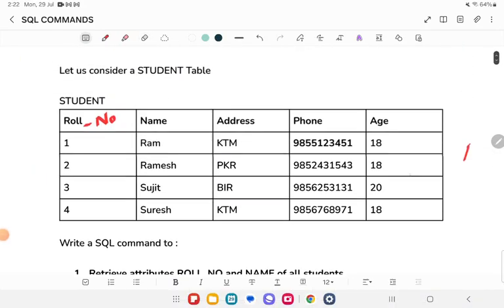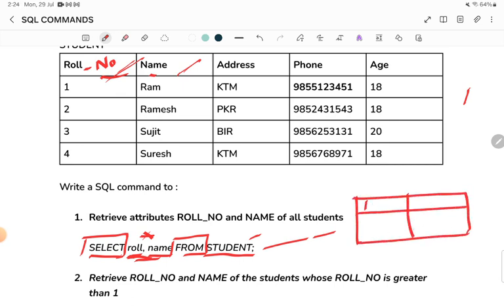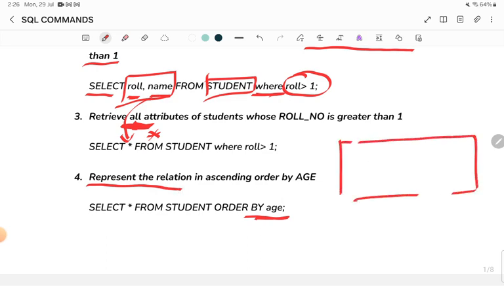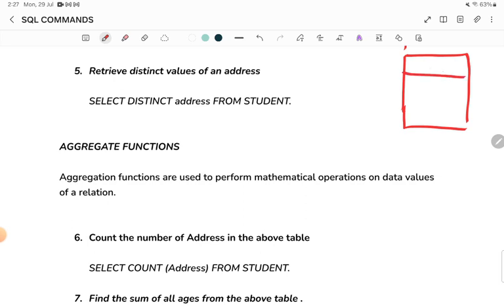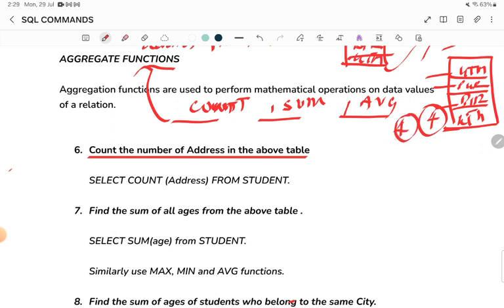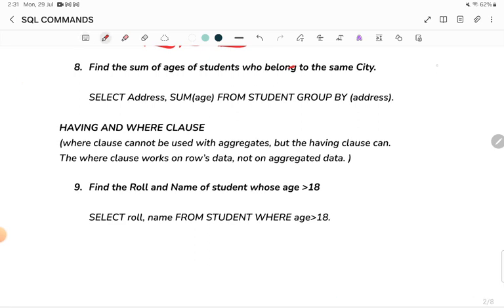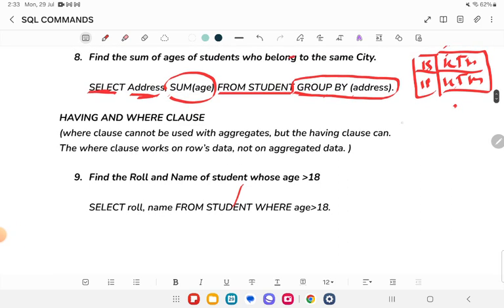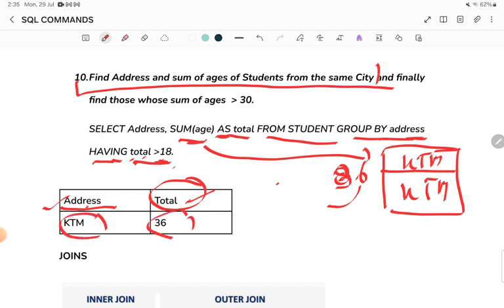lec 16: SQL COMMAND QUERY AND PRACTICE QUESTIONS -PART 3